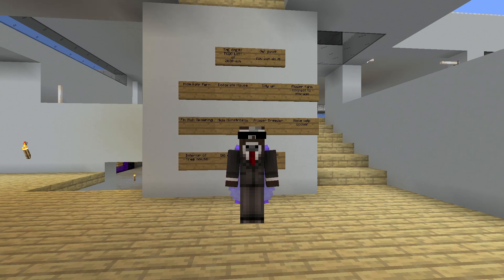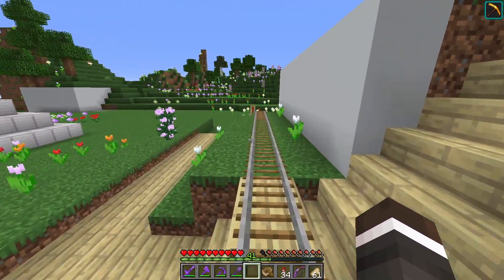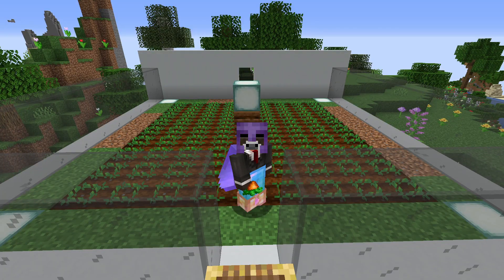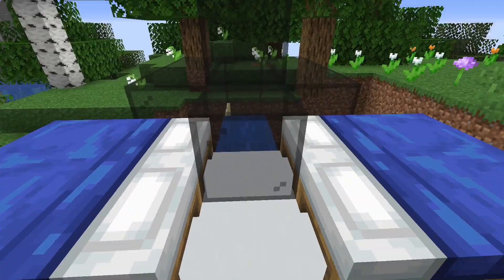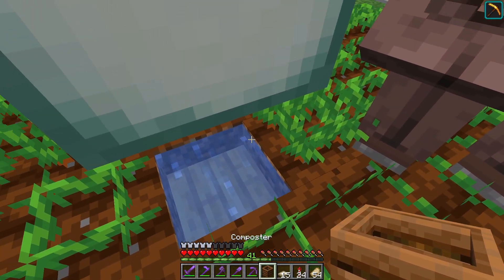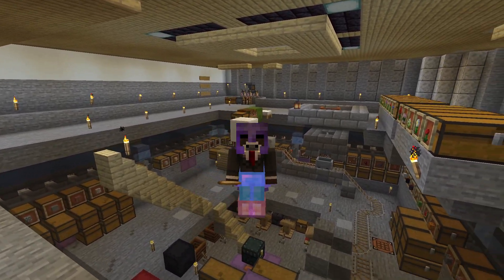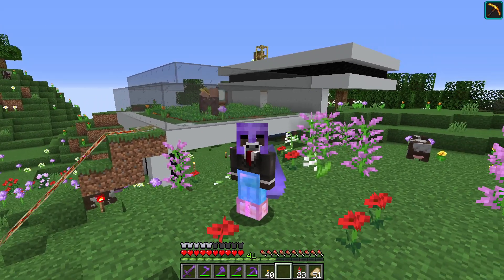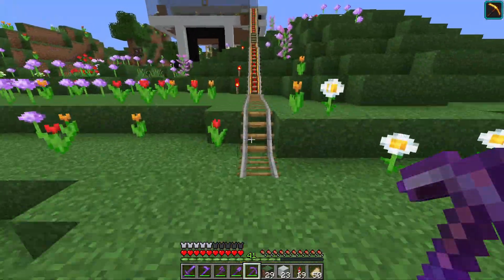Get Good Ep3 - Infinite Villager Breeder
In this episode SteakAppraiser starts on the villager area and builds a villager breeder. The Get Good series follows SteakAppraiser as he tries to do thing better, and take his Minecraft skills to the next level.